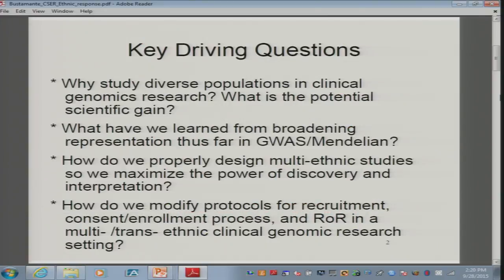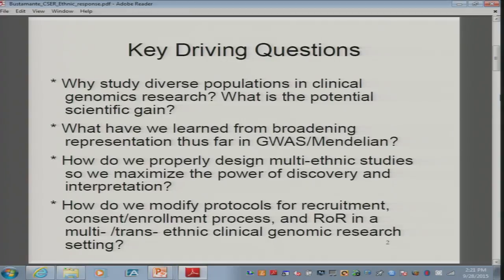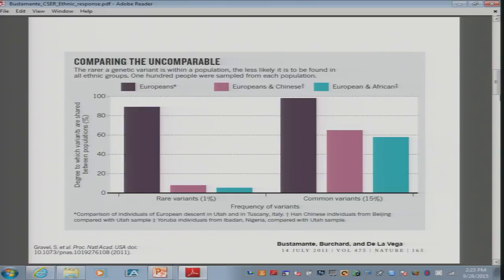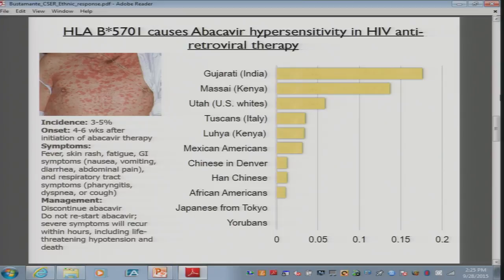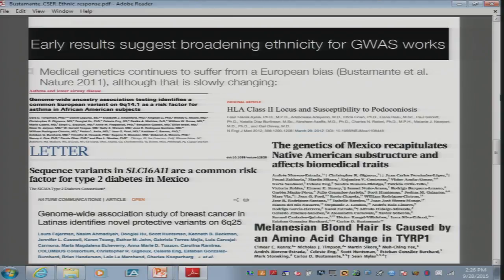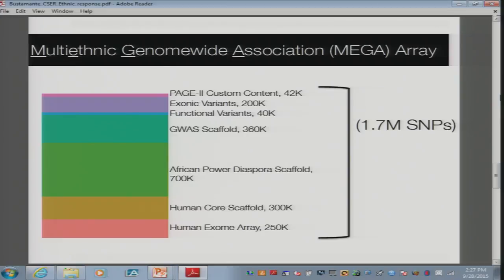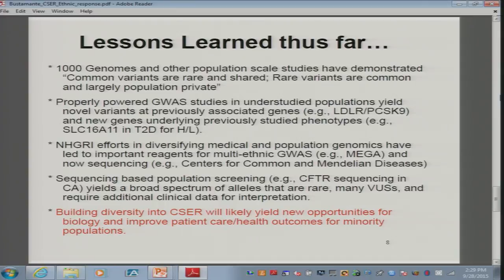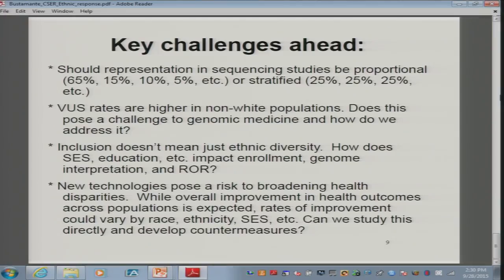Increasing Ancestral, Socionomic and Clinical Diversity (Reaction) - Carlos Bustamante